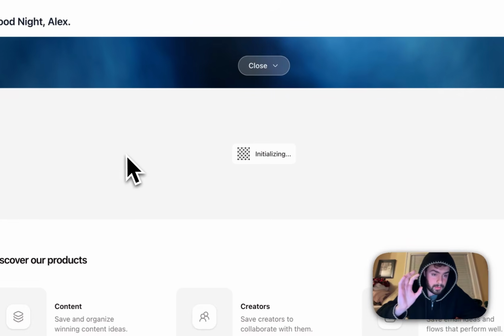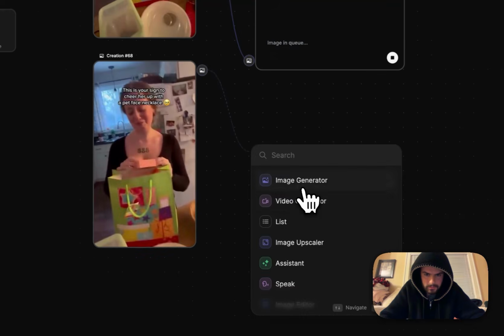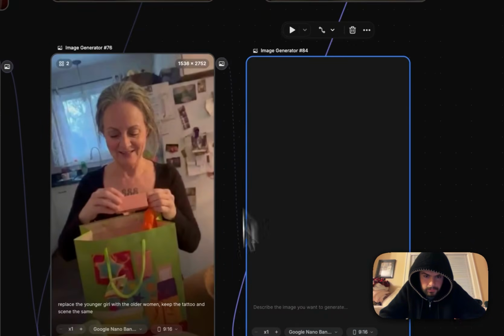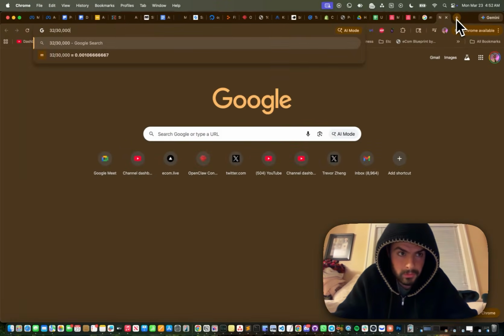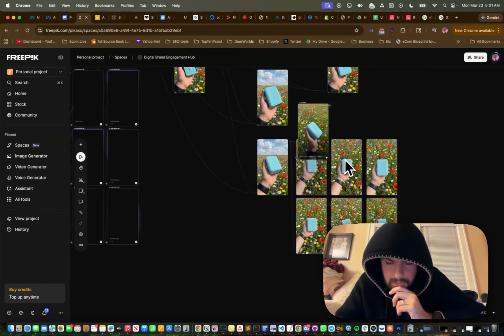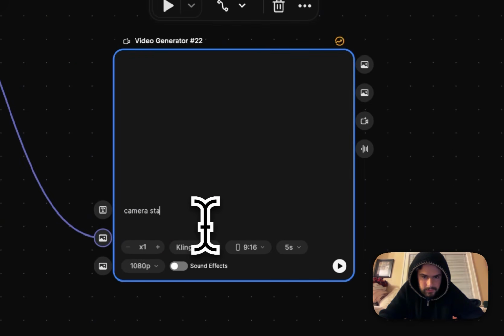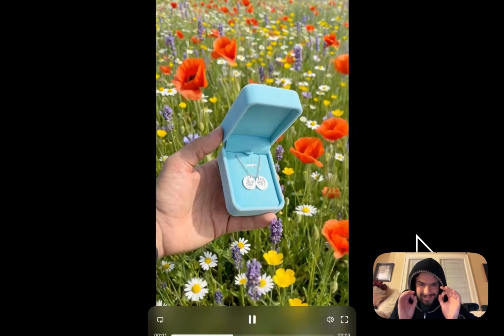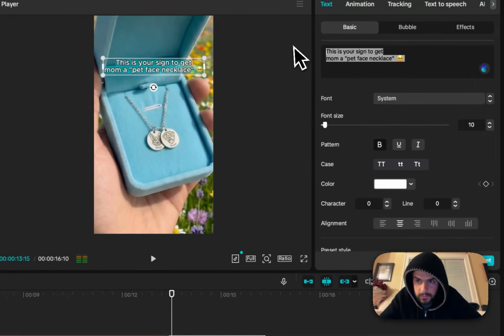how i steal winning ads with ai - branded dropshipping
In this video, I take a winning ad from my own brand, PupRing, and completely recreate it using AI by retargeting it to completely different audience segments. By the end, we export a finished ad ready to launch made fully with ai.

You can use this walkthrough on how to take a winning ad (yours or a competitor's) and break down the strategic thinking behind identifying which variables made the original ad work, which ones need to change, and how to rebuild the entire ad scene by scene.

Movement Extraction: Gemini (video → JSON)
AI & Generation: Freepik (Nano Banana Pro model for image generation, Kling 3.0 for video generation)
Editing: CapCut (final assembly, text overlays, music)

Timestamps:

0:00 — Intro
0:15 — Extracting variables from a winning ad
0:41 — The strategy: same shots, different personas
2:52 — Analyzing the original ad & choosing Mother's Day
3:43 — Extracting key frames & winning variables
6:04 — Setting up workspace in Freepik
6:35 — Extracting motion data with Gemini
7:31 — Swapping & aging the character with AI
11:28 — Replacing character across all scenes
13:04 — Background swap to flower meadow
22:30 — Animating with Kling 3.0 + cost breakdown
32:15 — Refining prompts & regenerating clips
44:01 — Final passes & upscaling
49:00 — Stitching in CapCut + Mother's Day CTA
55:06 — Final export

Key Points:
 • A winning ad isn't one-and-done — the same proven structure can be retargeted to entirely different audience personas using AI, multiplying one winner into many
 • Before touching any tool, separate your variables into two buckets: what made it work (keep these) vs. who it speaks to (change this). The controversial tattoo driving comments stays; the young girl becomes a mom
 • Most products have multiple buyer personas beyond the obvious — a dog mom jewelry brand where 90% of purchases are gifts means boyfriends, husbands, and kids are all untapped audiences for the same winning creative
 • Reference image quality directly impacts output quality — pixelated or motion-blurred frames will produce grainy AI generations, so grab the cleanest possible source frame
 • Perfect your still images before generating video — nail the character, background, and product placement at the image level first, then animate with Kling 3.0
 • The full cost of generating this ad was roughly $5-6 in Freepik credits — significantly less than paying someone to reshoot it, and you can iterate infinitely
 • Change the environment to match the new persona — swapping a beach background to a flower meadow instantly shifts the ad's emotional context from generic to Mother's Day without changing the winning structure

PEAUCE ✌️